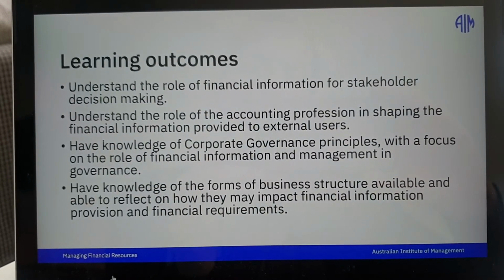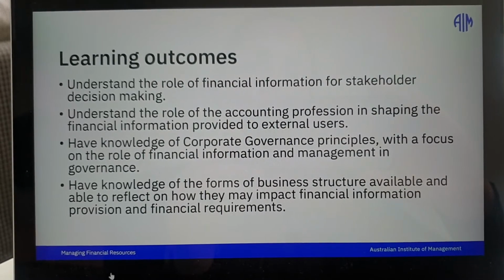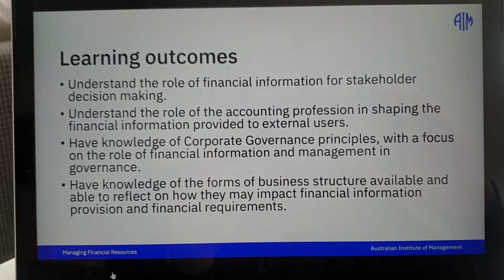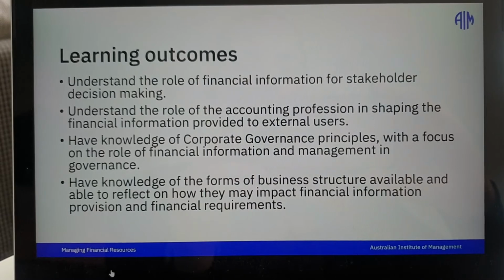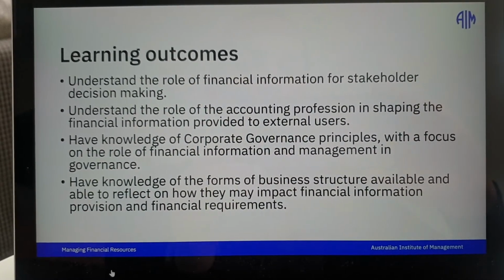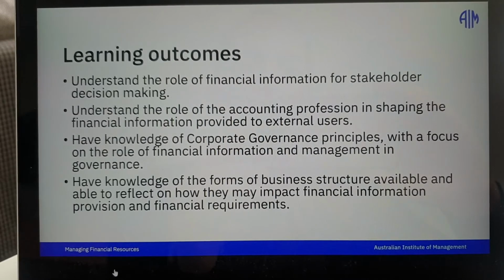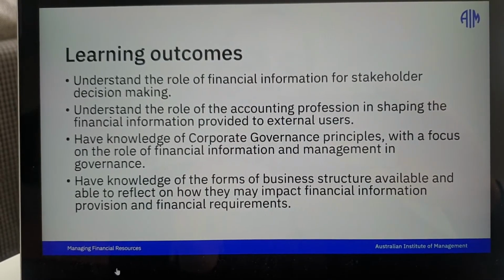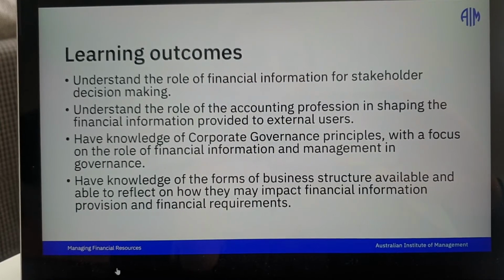1 November 2020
Week 1 / Topic 1 / Video 1